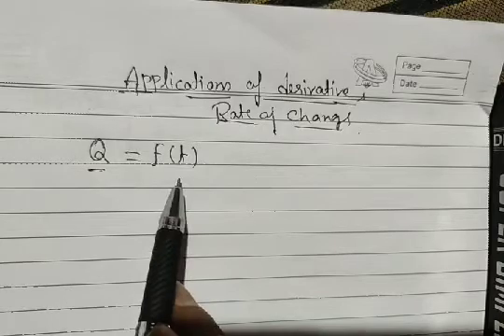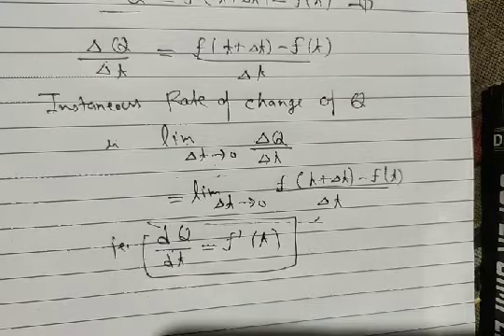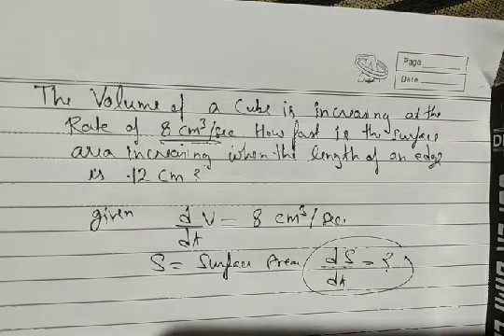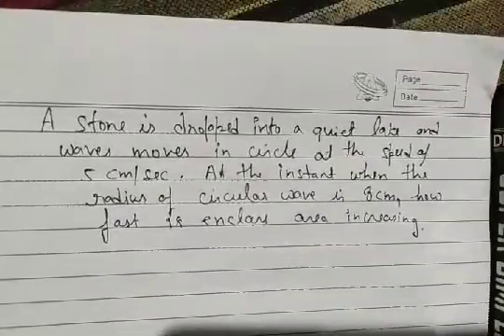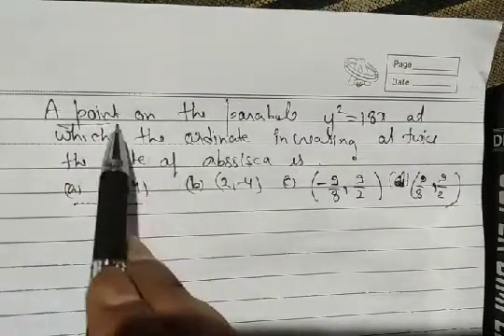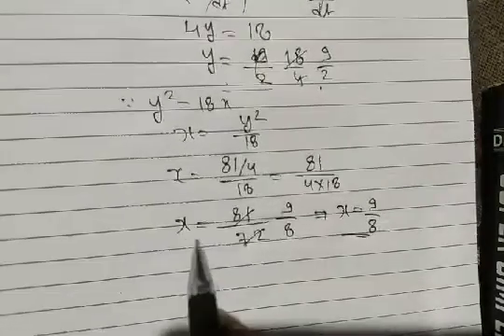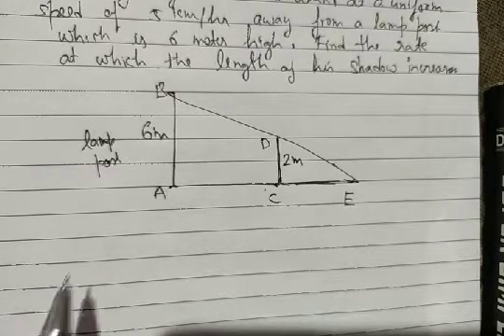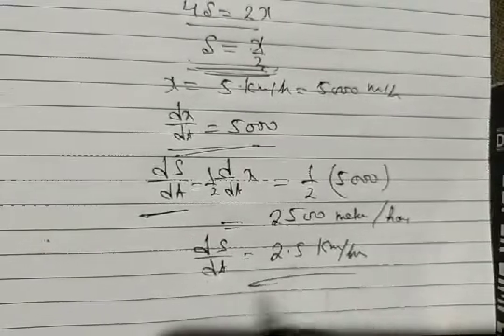Class XIIA Mathematics 08 05 20 by Mr Rakesh Tiwari